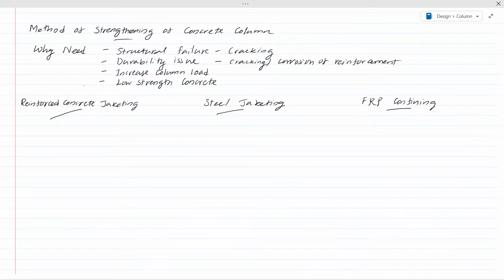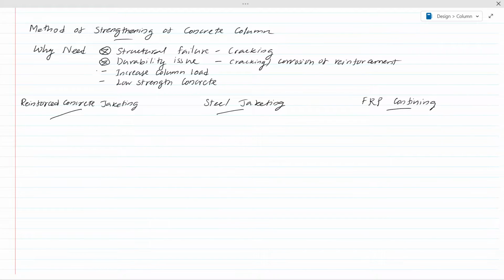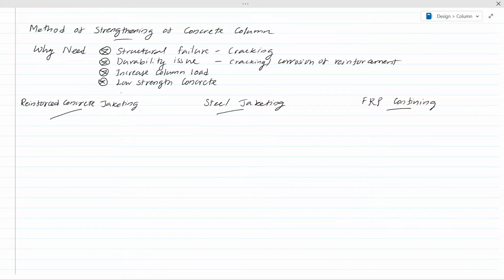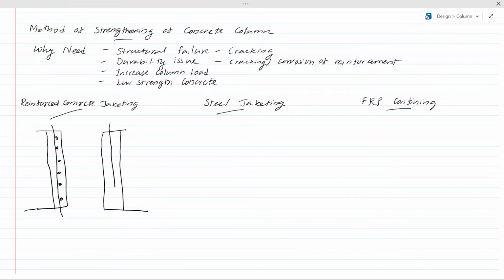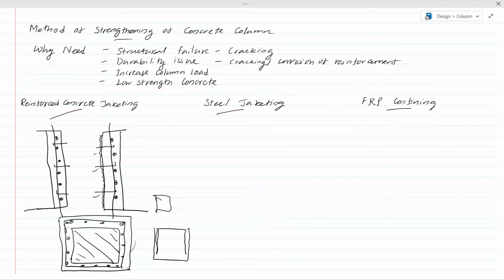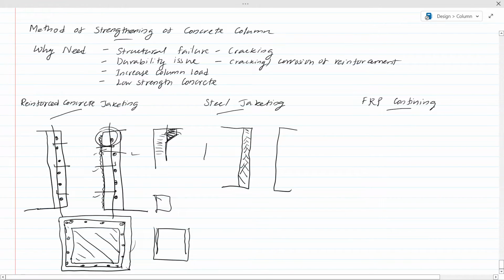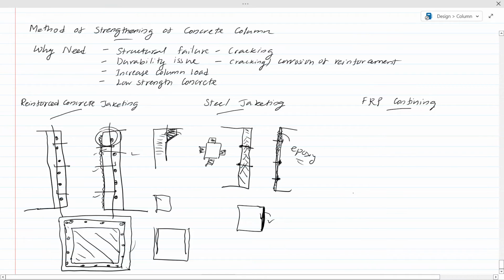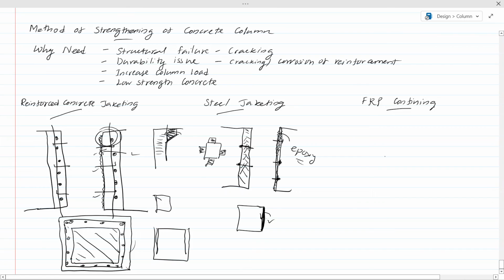3 Way to Column Strengthening | Column Retrofitting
In this video, we'll be teaching you how to strengthen a column using different methods. We'll cover the benefits of each method, as well as tips on when to use each method.

Strengthening a column can help reduce the risk of collapse. This video will teach you how to strengthen a column using a variety of methods. Column strengthening is also known as column jacketing or column retrofitting.